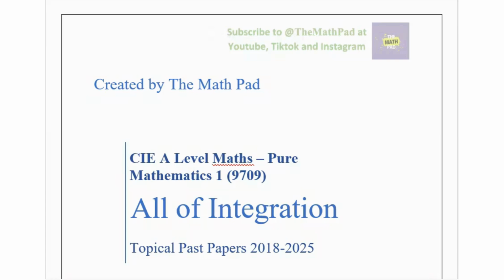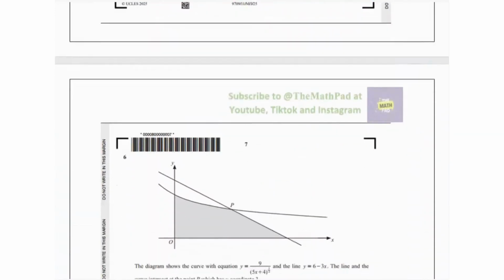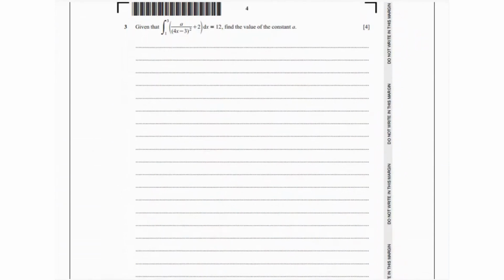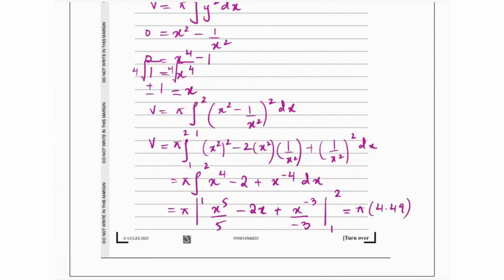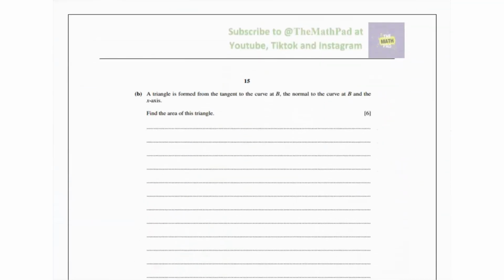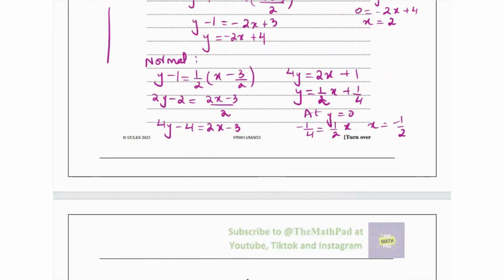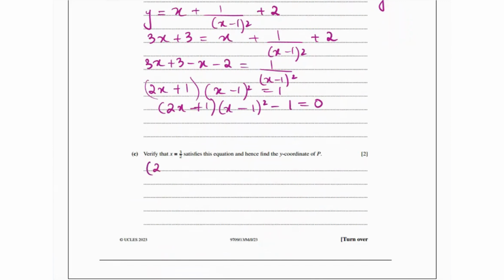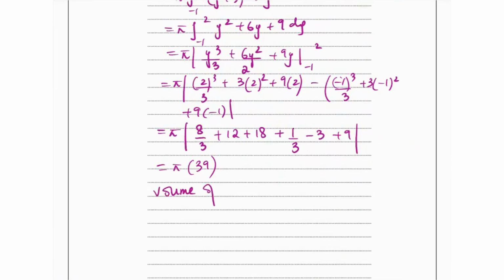Learn All About Integration, Area Under Curve and Volume in CIE Alevels Pure Math (9709) P1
In this Alevels pure maths video, I'll be going through the different type of questions that come in CIE Alevels pure math (9709) P1 for integration, findind the area under a curve and line, as well as volume questions from 2018 to 2025 for Alevels pure maths Cambridge.

Time Stamps:
00:00 - Intro
00:40 - Q1
05:53 - Q2
10:42 - Q3
13:10 - Q4
16:26 - Q5
17:26 - Q6
27:35 - Q7
32:54 - Q8